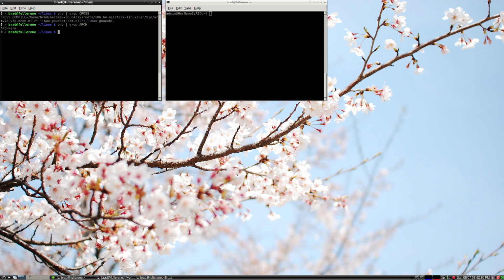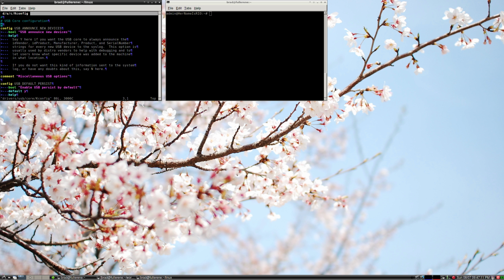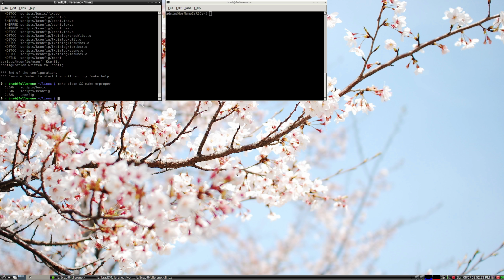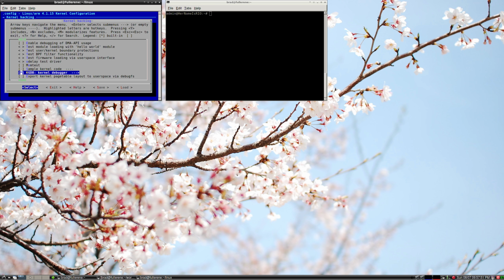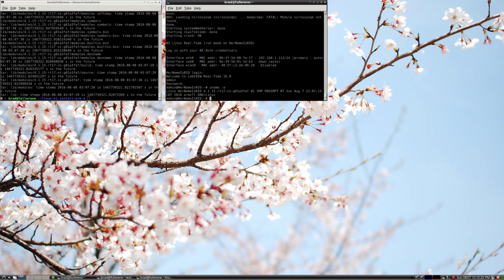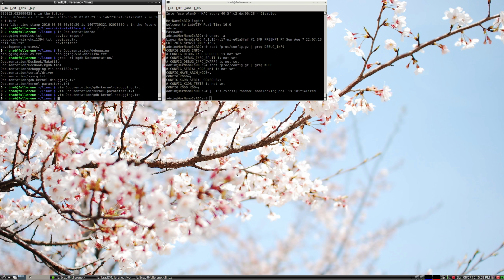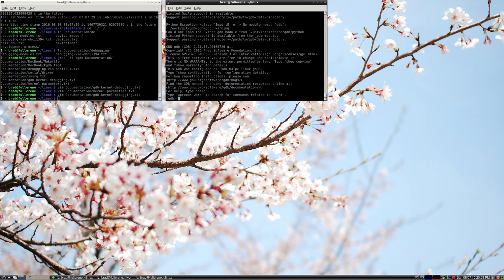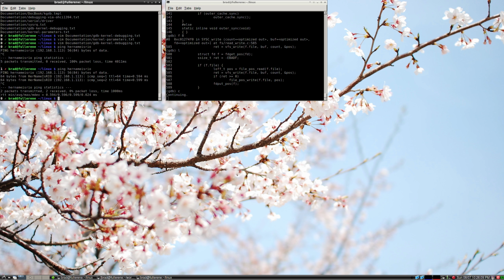Working with the Linux Kernel on NI Linux Real-Time Targets: Kbuild and Enabling Functionality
In this video, we talk about the kernel Kbuild system, enabling in-tree kernel functionality and drivers, and introduce kernel debugging on NI targets.